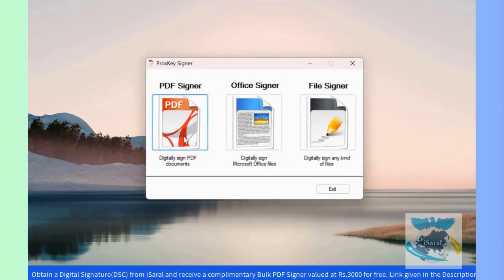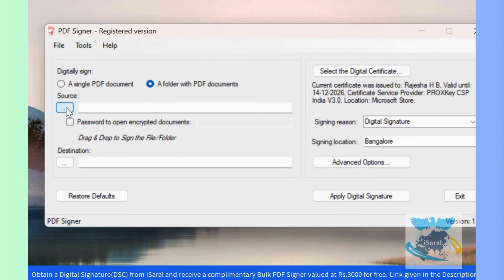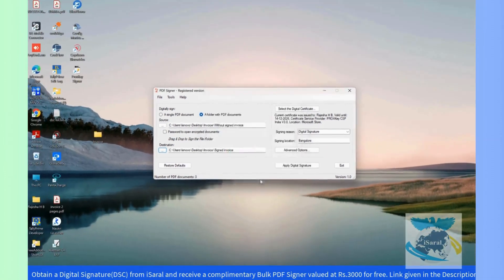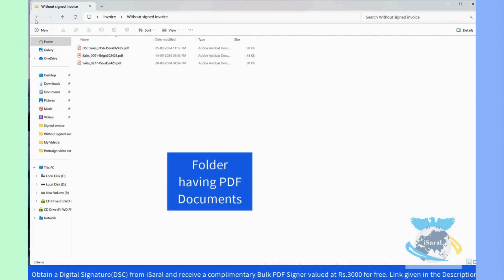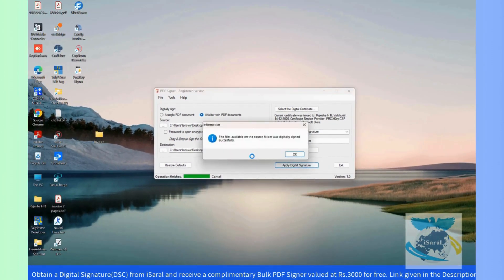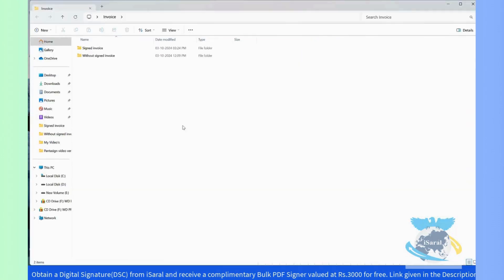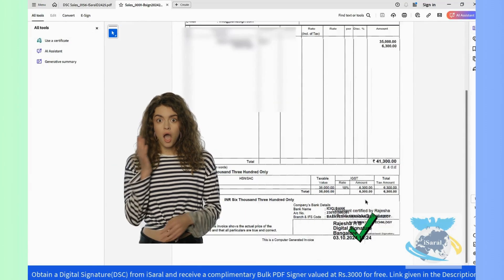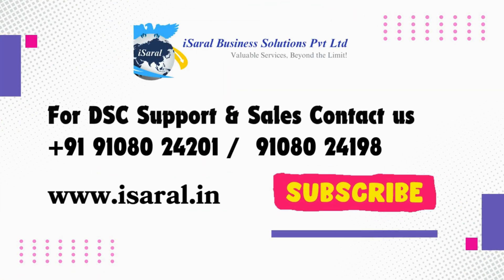How to Digitally Sign Multiple PDFs at Once | Bulk PDF Signer Tutorial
"Want to save time by signing multiple PDFs at once? In this video, we’ll show you how to digitally sign batches of PDF documents quickly using a Bulk PDF Signer tool. Whether you're managing contracts, invoices, or other important documents, this tutorial will help you automate the process and stay efficient.

🔹 Step-by-step guide to signing PDFs in bulk
🔹 How to use Bulk PDF Signer software
🔹 Add a digital signature to multiple documents
🔹 Save time with batch processing